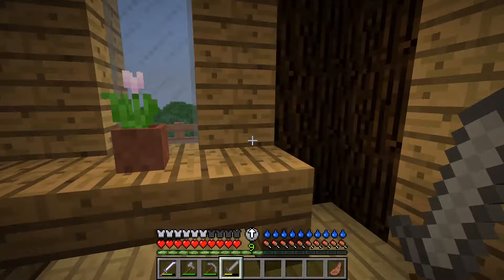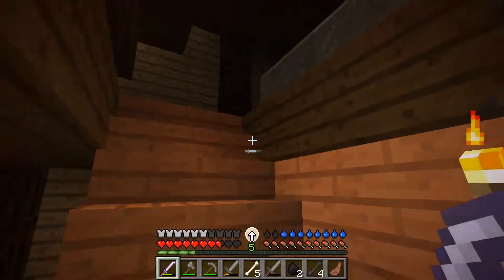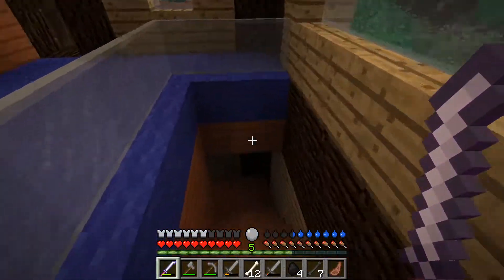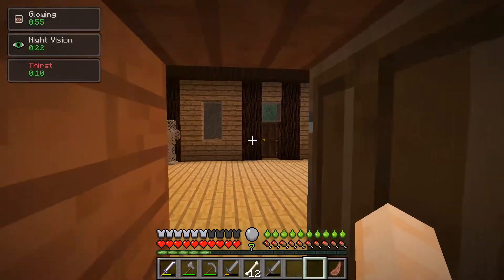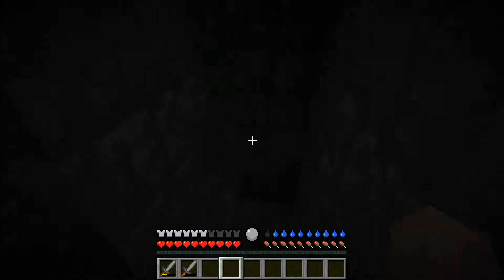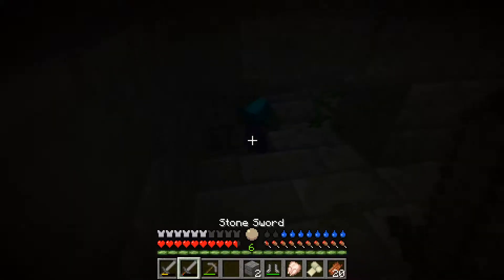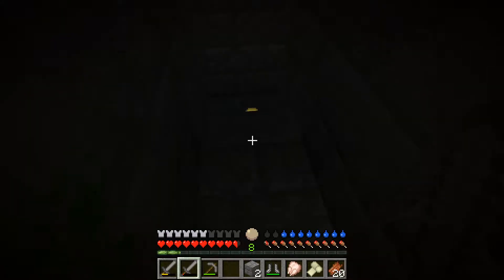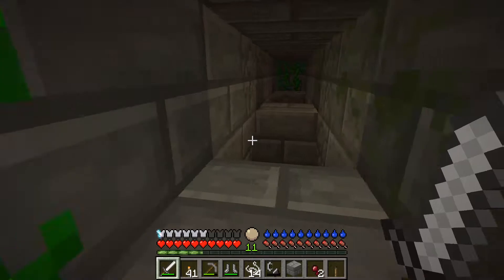RLCraft! Episode 2 A poisonous pyramid?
Hello everyone! Welcome to RLCraft! This is what you'd call an extra heard mod for Minecraft.

Heat, cold, thirst, dangerous monsters, everything is trying to kill you, and believe me you'll die many times.

Let's see how I do!

You can always find me in TNC Cuban's Team Bedrock Discord